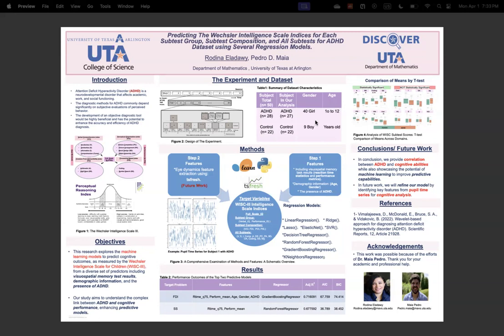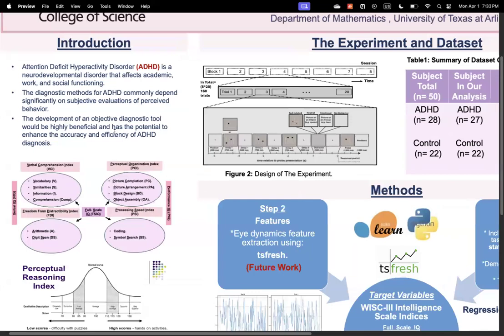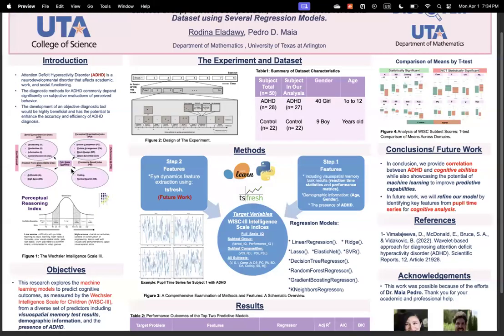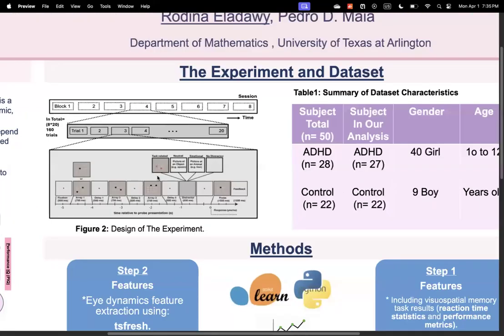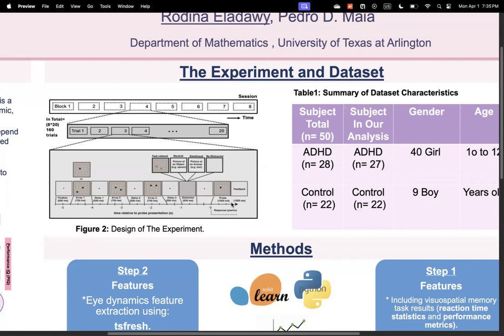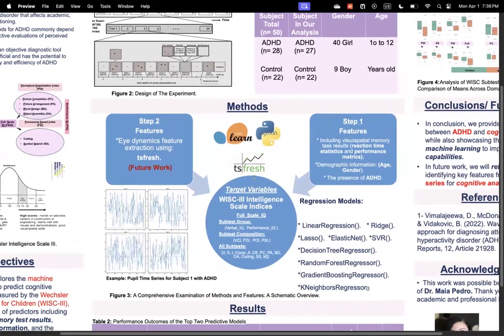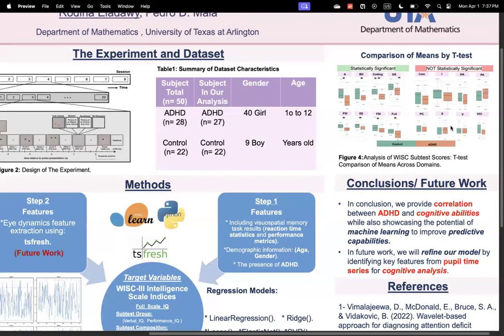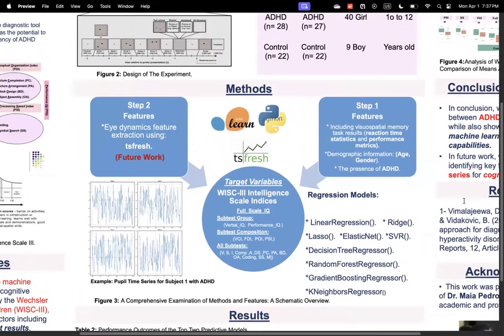Discover 2024 - G52 - Rodina Eladawy (Mathematics)